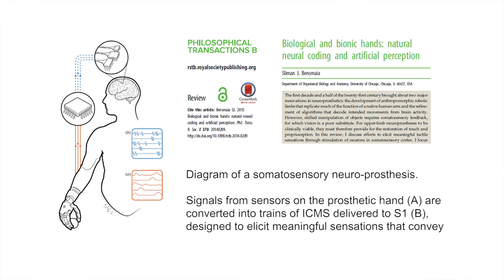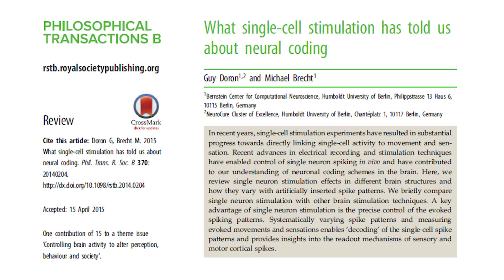Controlling brain activity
Guest Editor and Philosophical Transactions B Board Member, Dr Kristine Krug, discusses her recent theme issue ‘Controlling brain activity to alter perception, behaviour and society’ which examines the different ways in which we can now alter brain activity in vivo and the implications of this research for our understanding of the relationship between brain and behaviour.